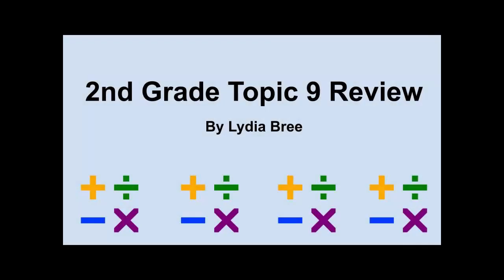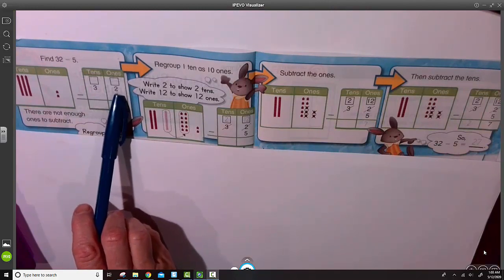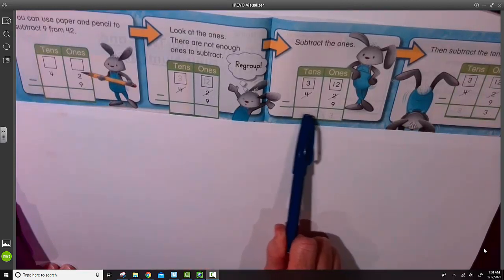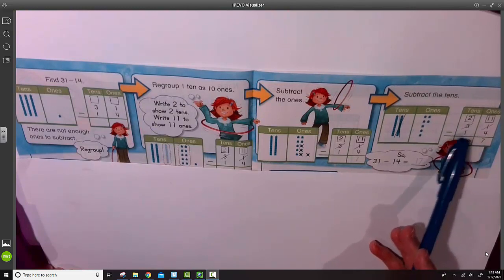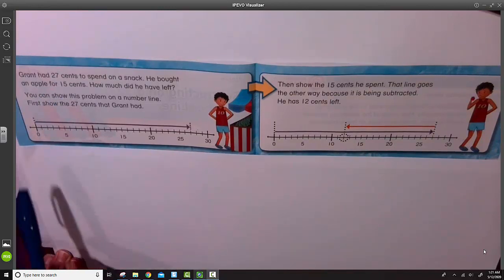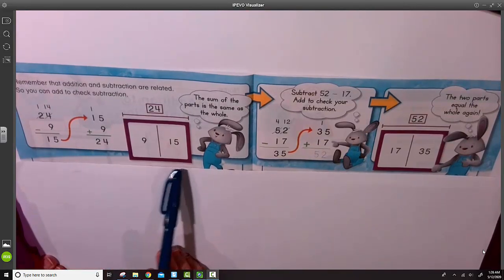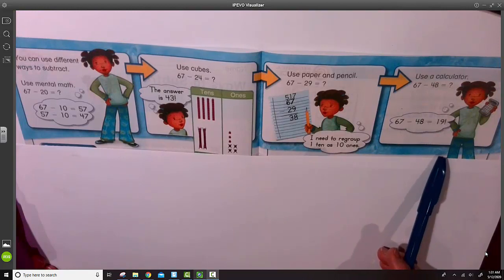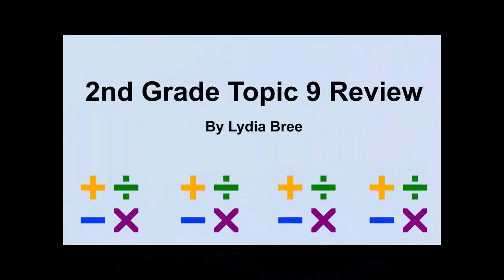2nd Grade Math Topic 9 Review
A brief review of addition and subtraction strategies.